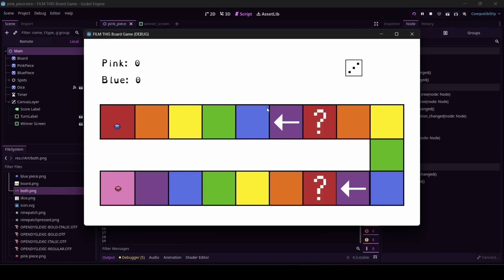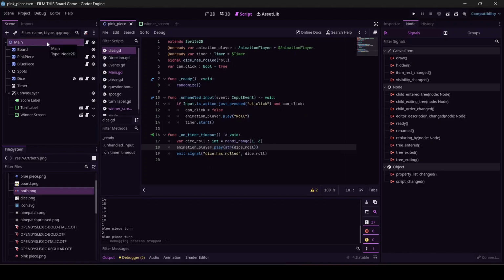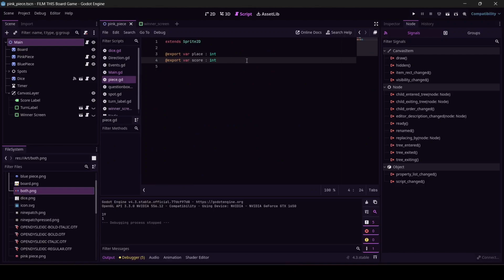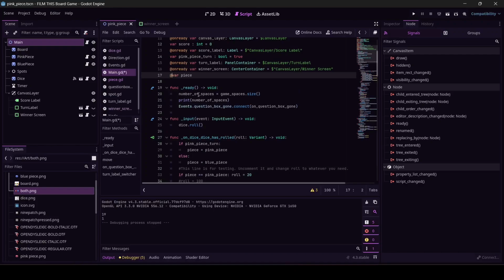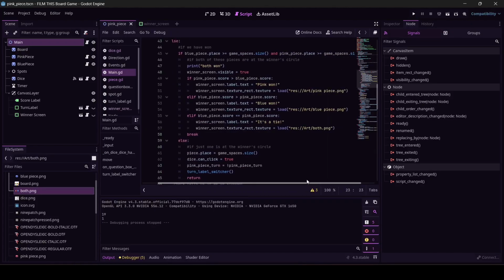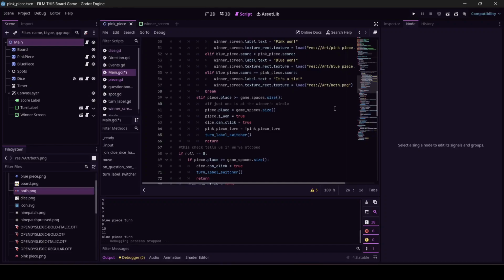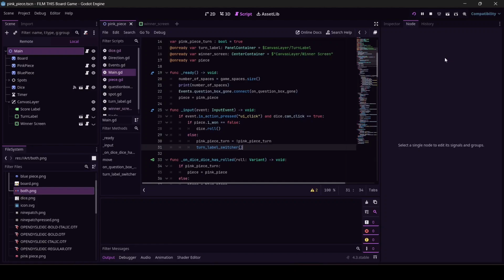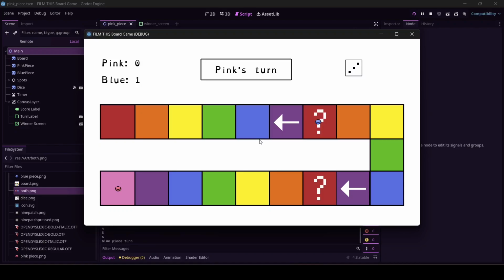Godot Board Game Tutorial 28 -- Making The Game End Correctly (Taking Control from Pieces Won)